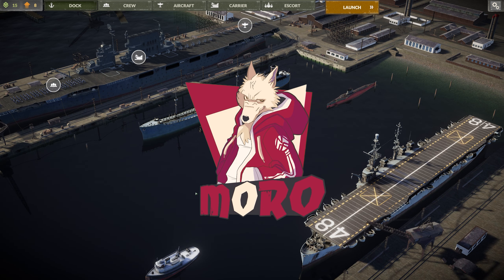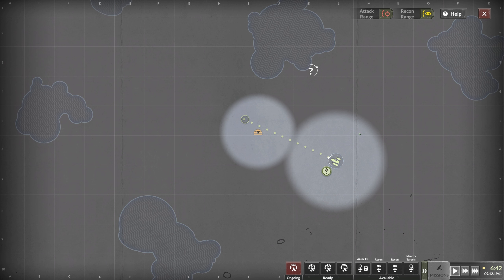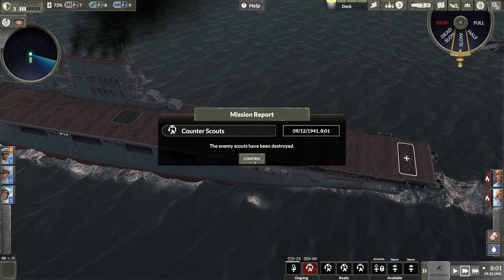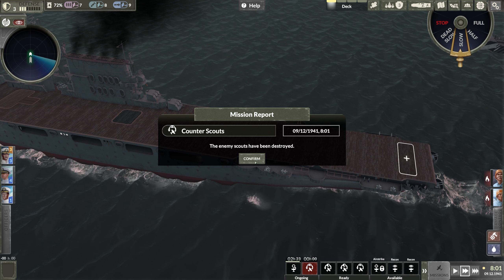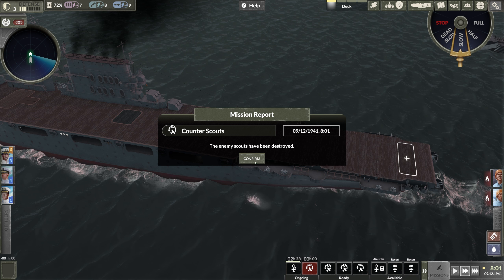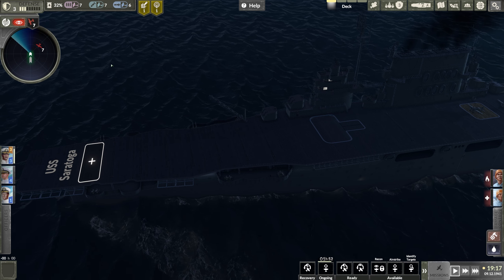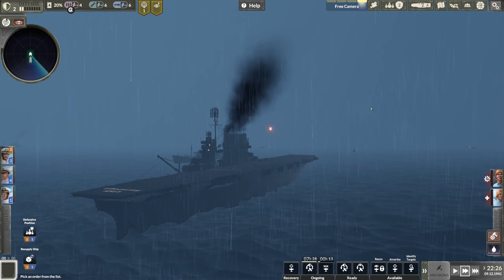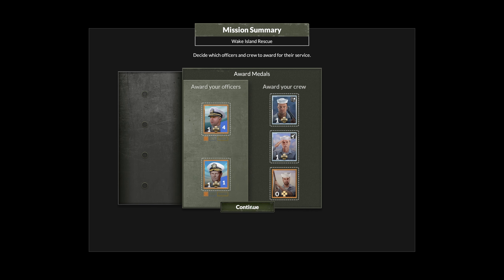Taking Down an Enemy Fleet To Rescue a VIP SOS in Aircraft Carrier Survival - EP 1 Hard Mode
Aircraft Carrier Survival Episode 1: What should have been an easy mission ends up with a costly loss but in ultimate success.